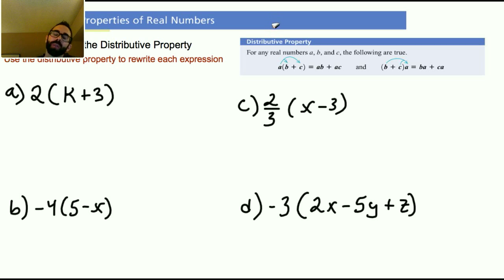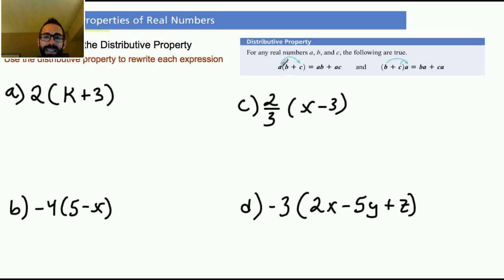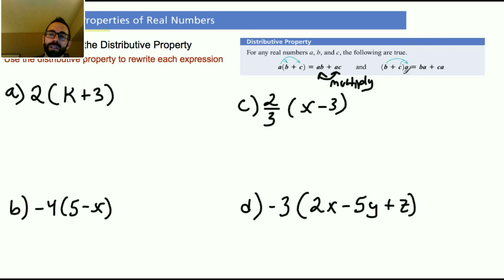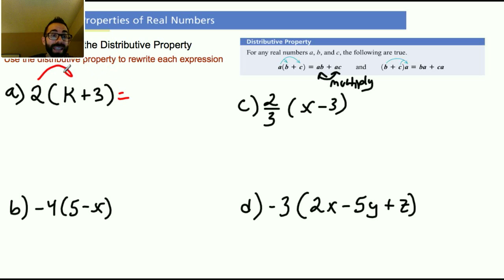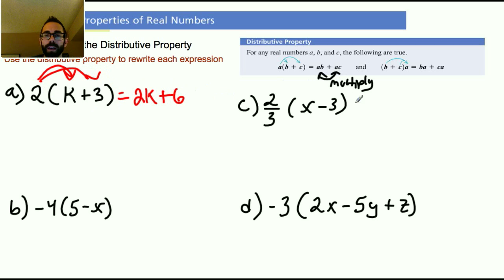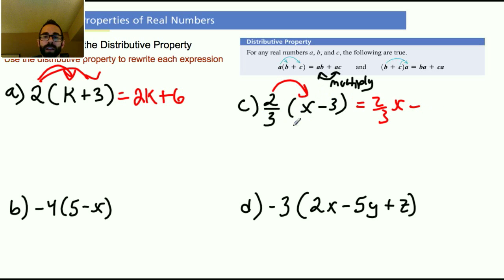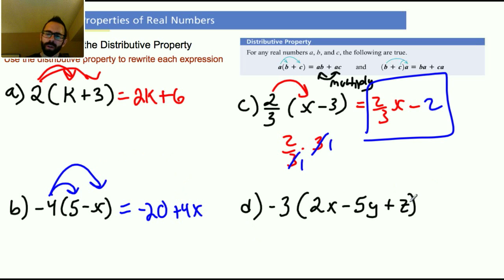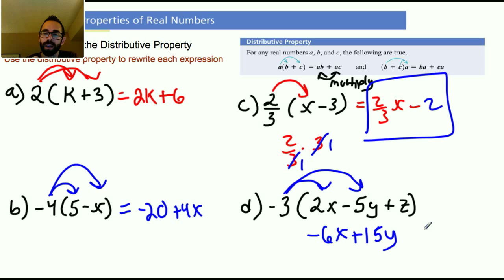Section 1.4 Example 1 Using the Distributive Property